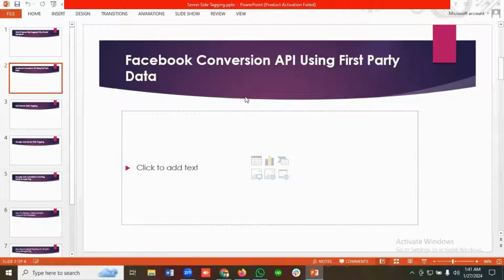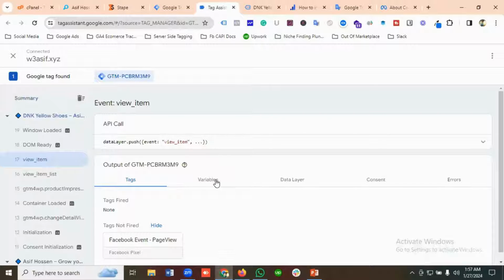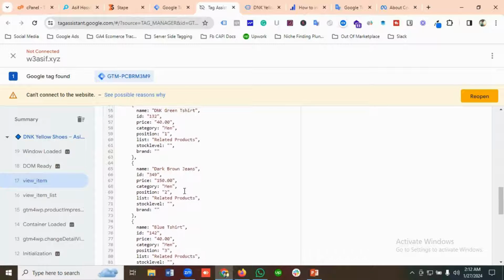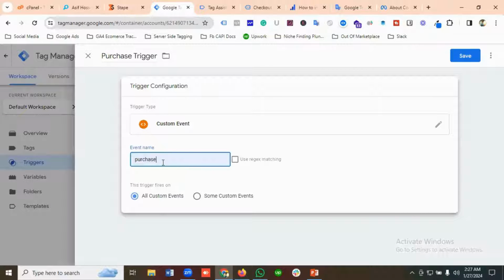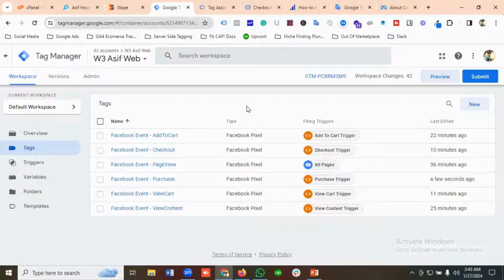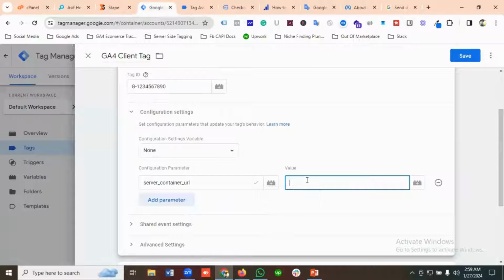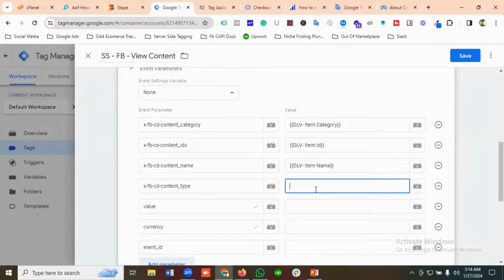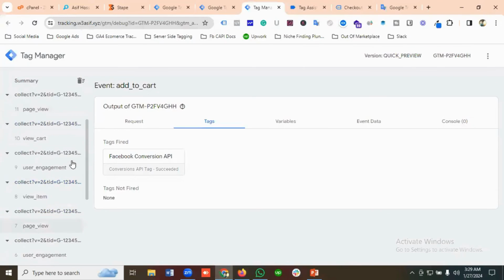How to Set Up Facebook CAPI with First Party Data and Server Side Tagging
In this tutorial, we will walk you through the step-by-step process of setting up Facebook Conversion API using first-party data and leveraging server-side tagging with stape.io. We understand the importance of accurate data tracking and seamless integration, and that's why we've created this comprehensive guide to help you get it right.

In this video, you will learn:

1. The significance of using first-party data for Facebook Conversion API setup

2. How to integrate server-side tagging with stape.io for efficient data transmission

3. Step-by-step instructions for setting up Facebook Conversion API using stape.io

4. Best practices for ensuring a smooth and reliable integration process

Whether you're new to Facebook Conversion API or looking to optimize your current setup, this video will provide you with the knowledge and tools to succeed. Join us and take your data tracking to the next level with stape.io!

Don't miss out on this valuable tutorial – hit the play button now and revolutionize your Facebook Conversion API setup!

✅ Wanna Setup Facebook Conversion API Using First-Party Data?

list?list=PLJleFKY-AMCN8KZrWNK2KXw0n6pYK2uXd